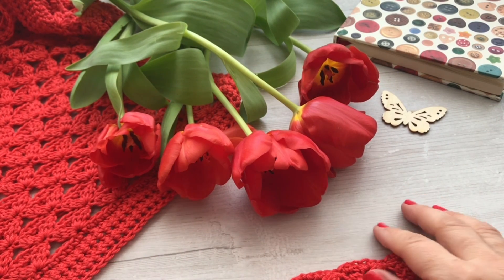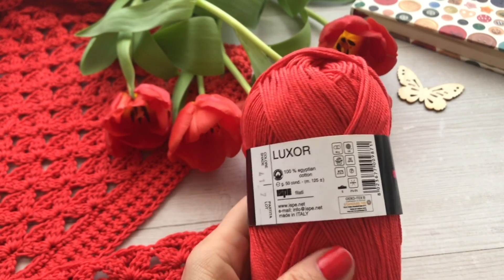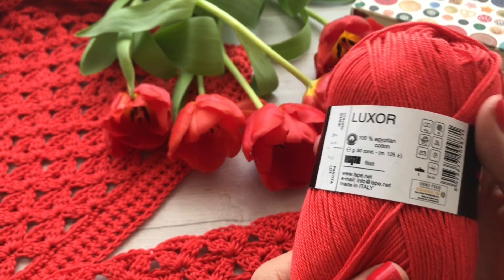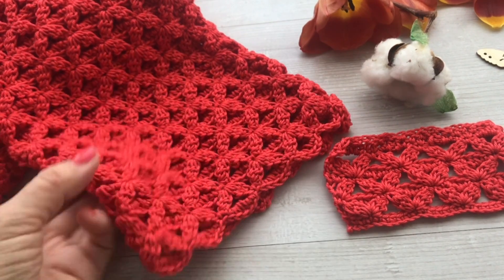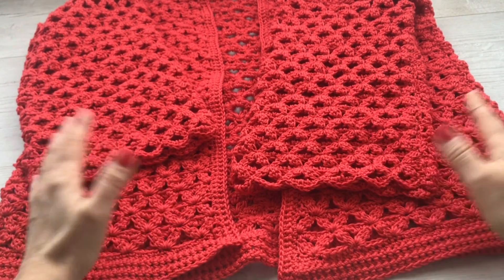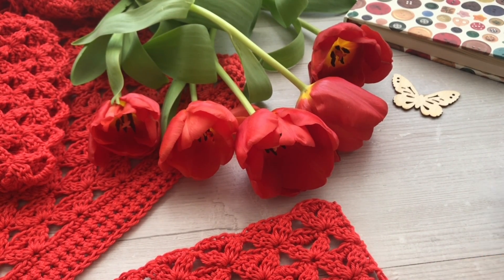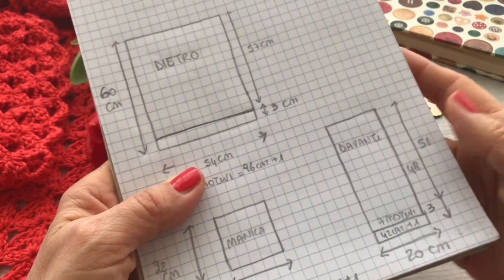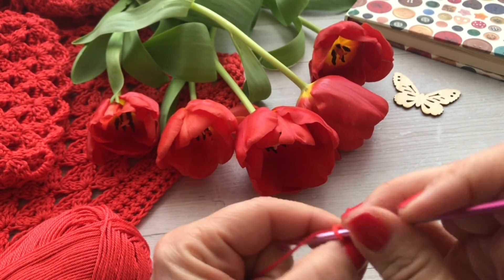Kimono uncinetto "TULIPANO"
DISPONIBILE IL PATTERN SUL MIO RAVERLY STORE PER REALIZZARLO NEI DETTAGLI NELLE TAGLIE  S-M-L-XL  AL SEGUENTE LINK

Ogni fiore comunica un’emozione legata al suo colore ed alla sua varità. Per questo progetto primaverile, mi sono fatta ispirare dal tulipano, che nel suo significato più profondo simboleggia l’amore. Stiamo uscendo dall’inverno ed abbiamo voglia di giornate tiepide, soleggiate e soprattutto di ritrovare nuove energie usando colori più accesi e sgargianti.

Per questo progetto  ho scelto  un  meraviglioso filato in 100% cotone di alta  qualità, lucido, morbidissimo al tatto, delicatissimo sulla pelle, molto ben ritorto facile da lavorare: LUXOR.
Io ho scelto il colore n. 41  un bellissimo rosso aranciato, ma vi assicuro che c’è l’imbarazzo della scelta nella sua cartella colori.

MATERIALE NECESSARIO:

PER TAGLIE  S e M:  12 GOMITOLI

PER TAGLIE L-XL:   14 GOMITOLI

Buon lavoro!

***SE TI ISPIRI E/O PUBBLICHI UN MIO LAVORO,  CITA  CORTESEMENTE LA FONTE***

Se il progetto ti è piaciuto, lasciami un pollice in su come indice di gradimento.
Grazie di cuore a  tutti voi  che mi seguite!

GRUPPO FACEBOOK

Pagina INSTAGRAM @il.filo.rosso

Buona visione grazie ancora per seguire il mio canale